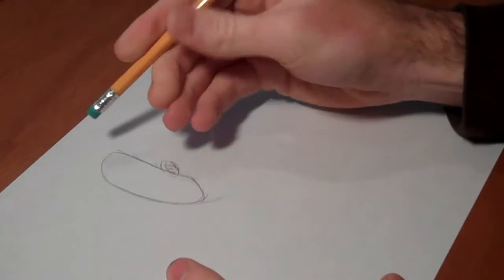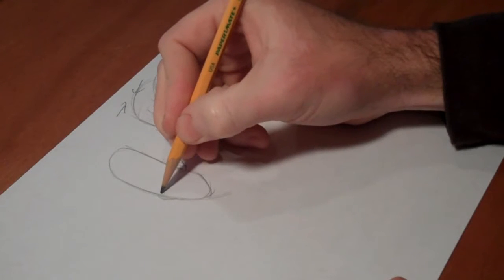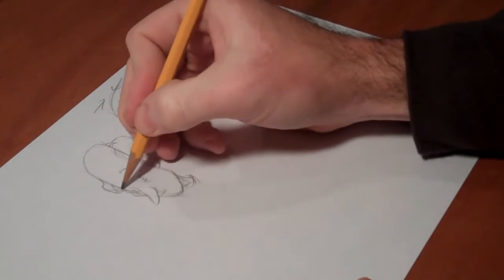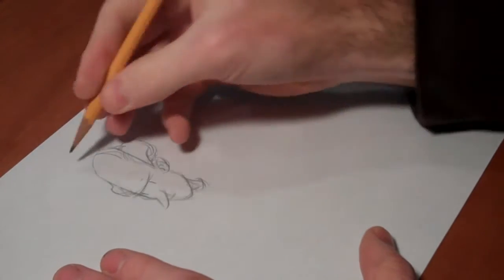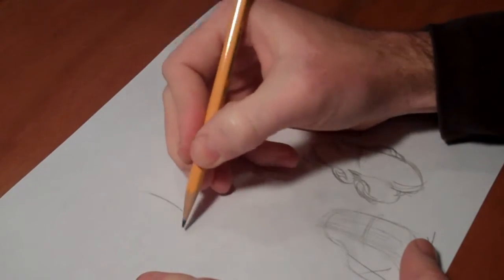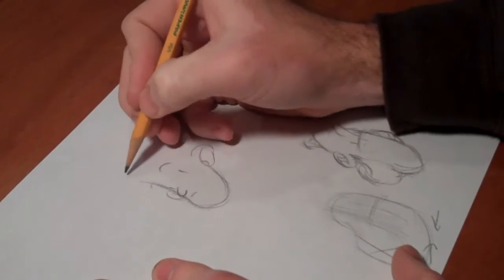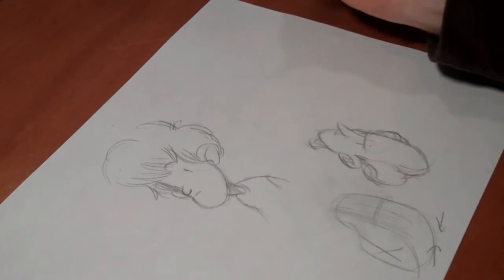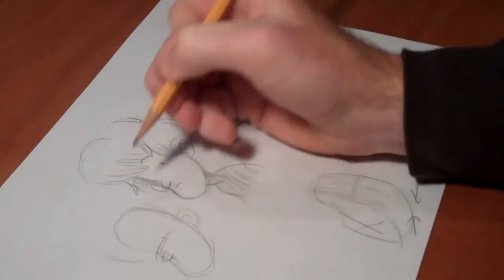Pencil Miles 7 Thoughts on characters